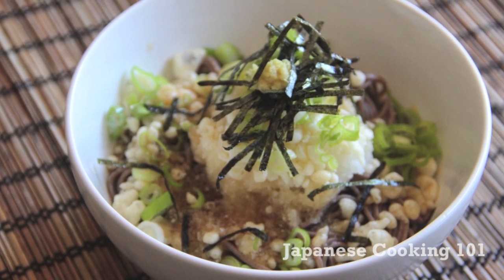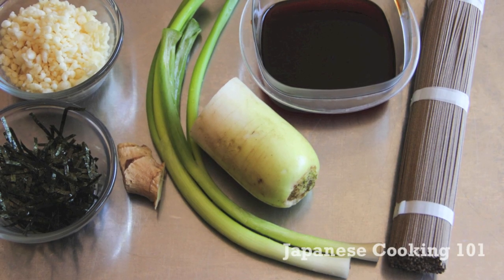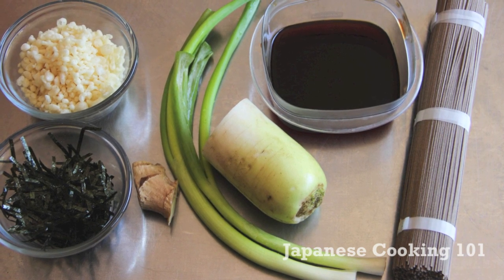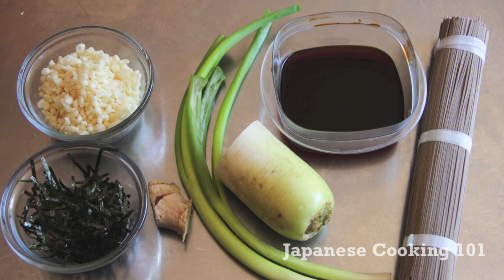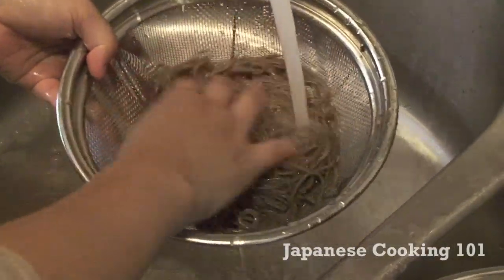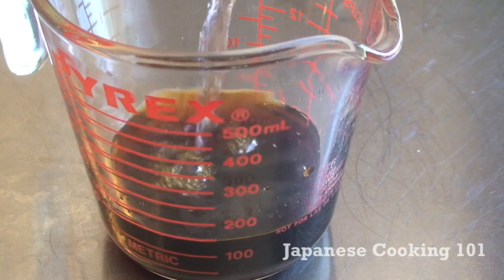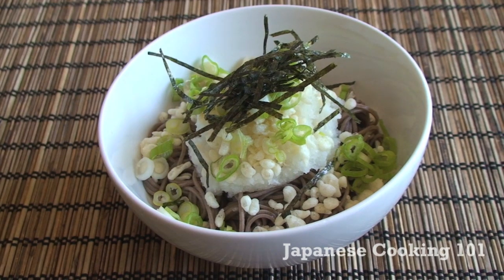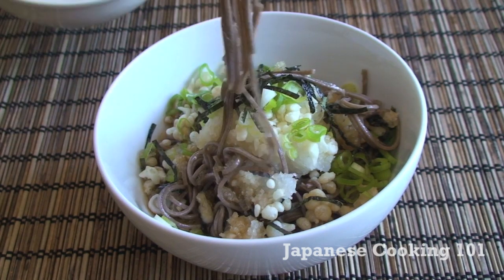Oroshi Soba Recipe - Japanese Cooking 101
This video will show you how to make  Oroshi Soba, a cold Soba noodle toped with Daikon Oroshi (grated Daikon radish).